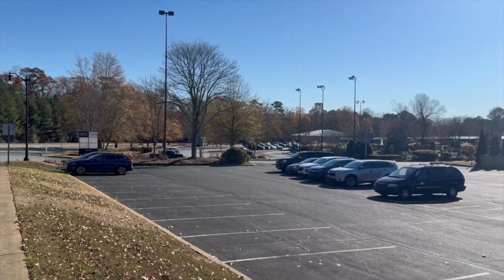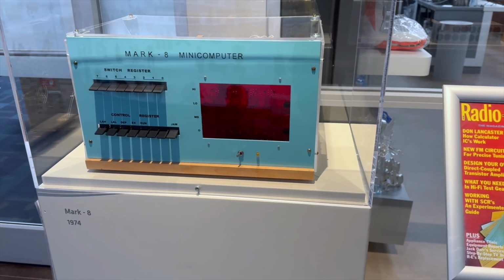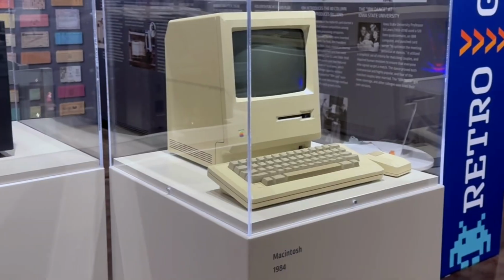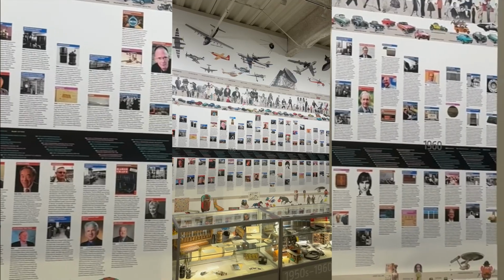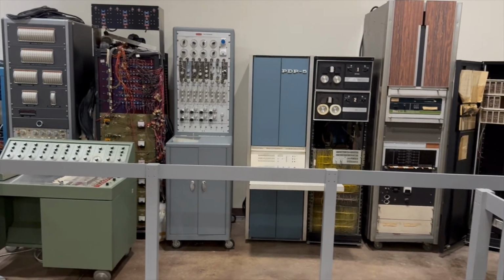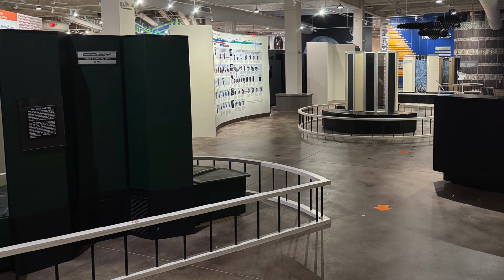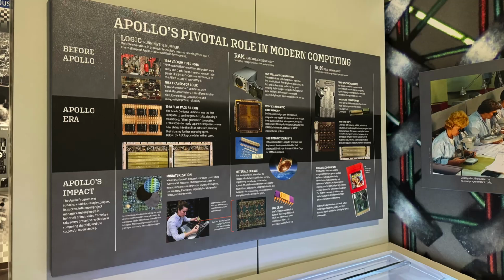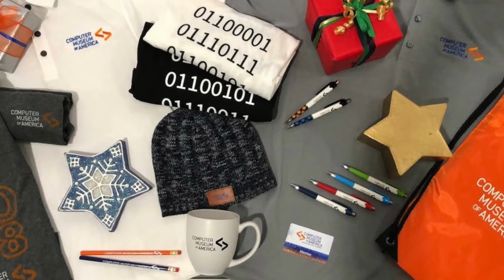Visiting the Mimms Museum of Technology and Art (previously: the Computer Museum of America or CMoA)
This video details a visit to the Computer Museum of America, in December 2024. The museum is based in Roswell, just north of Atlanta, Georgia USA. The museum is home to a wide variety of vintage computer technology and chronicles the development for the modern computer through numerous exhibits.

The museum has a specific focus on supercomputing and houses numerous Cray supercomputers. In addition to computers, the museum dedicates a large gallery to the mutually supportive role of technological development in the pursuit of space travel, the space race, the Apollo programme, and man's visits to the moon.

In this video I explore the museum and highlight some of the key exhibits, including a number which have previously been show, here, on my YouTube channel.

Finally, as a bonus, here is the complete BASIC program I ran on the Tandy RadioShack TRS-80. You can try it yourself using an online TRS-80 emulator, such as this one

        10 PRINT "Computer Museum of America   "; : GOTO 10

Subsequent to my visit, on the 7th March 2025 the museum renamed itself to the "Mimms Museum of Technology and Art"